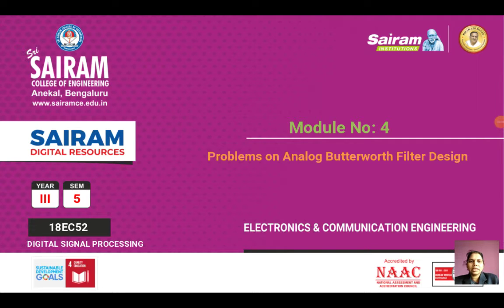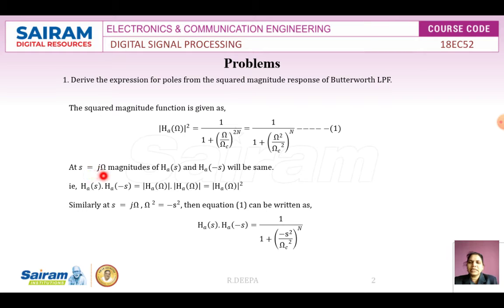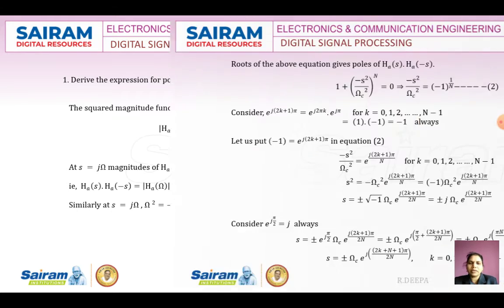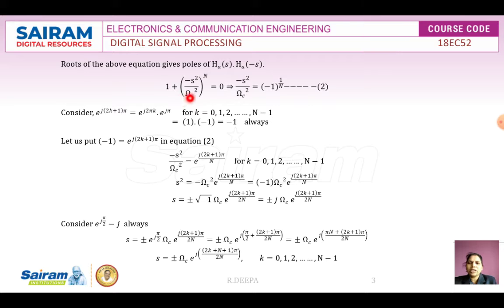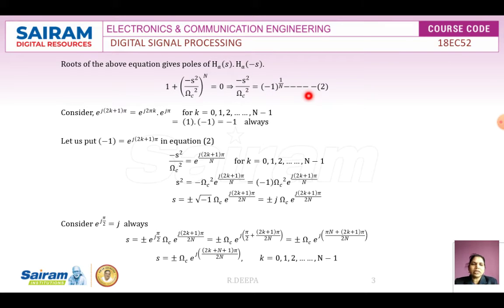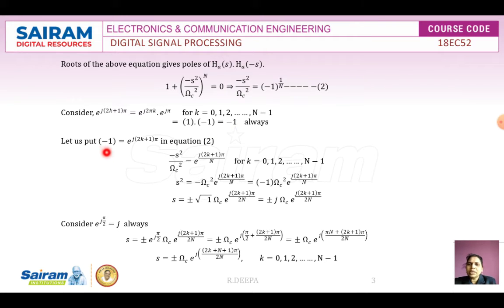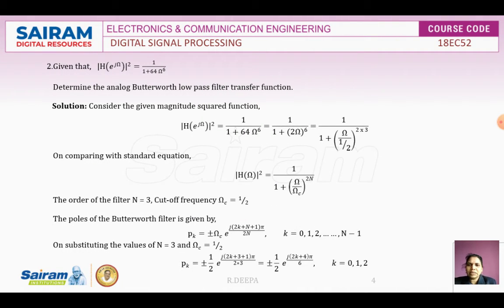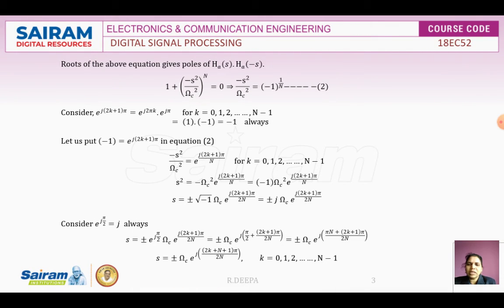Lecturevideo_18EC52_Module4_Butterworthfilter_problem1_R.Deepa